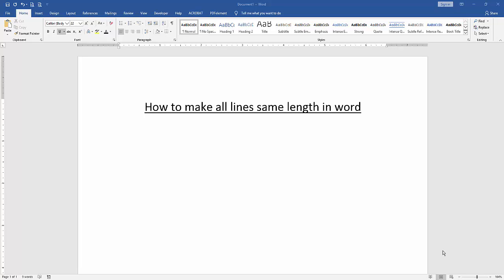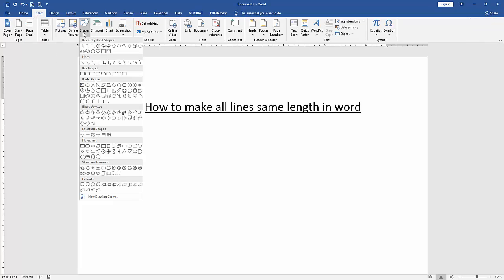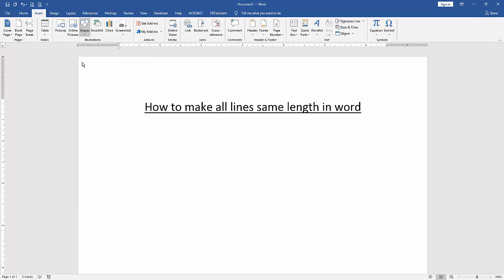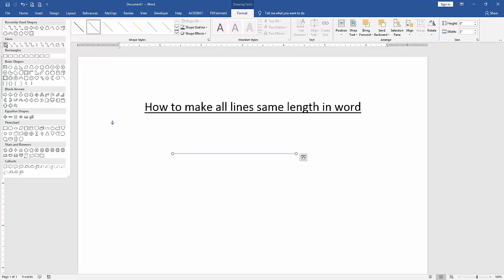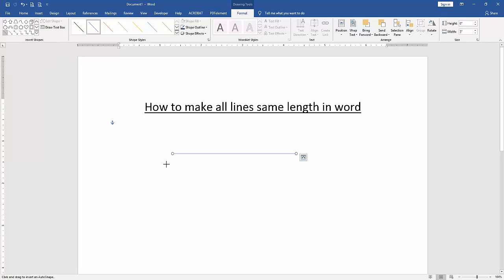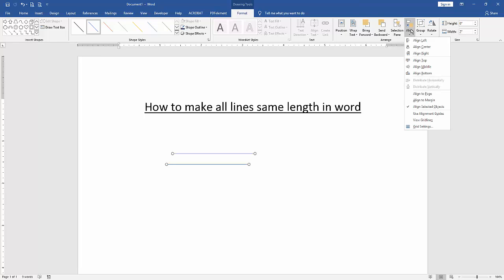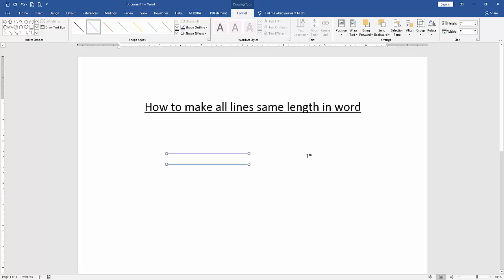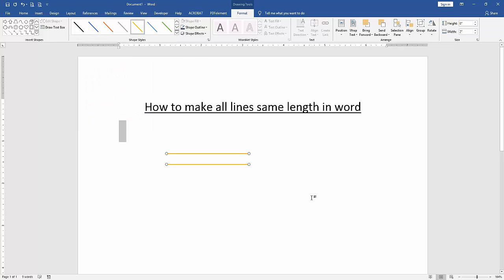How to make all lines same length in word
Assalamu Walaikum,
In this video I will show you, How to make all lines same length in word. Let's get started.